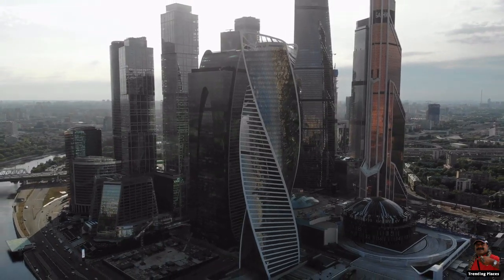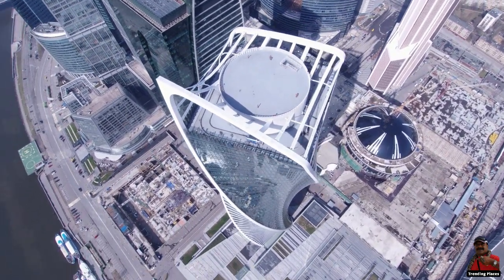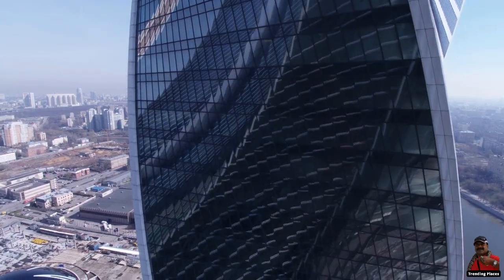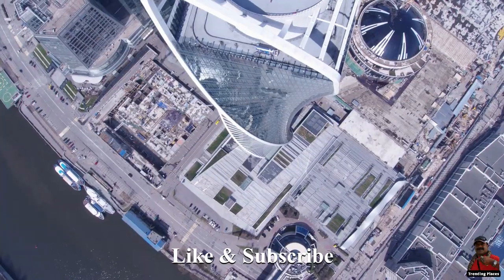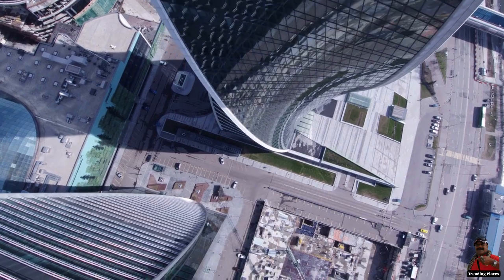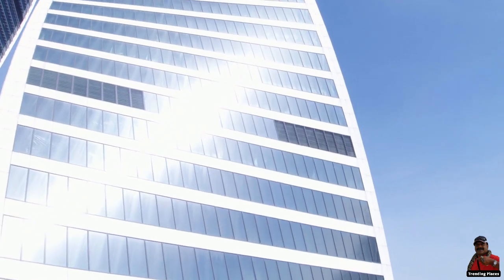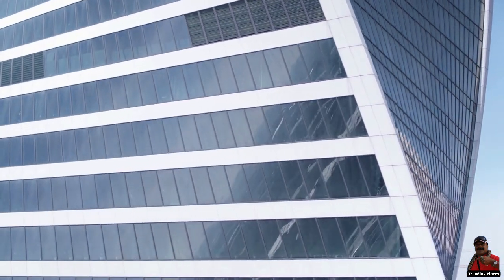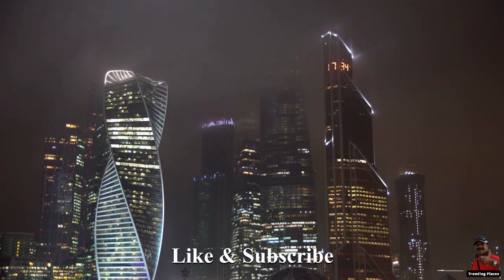😍10 amazing facts about the Evolution Tower, Incredible twisting Design 💋 Trending Places to in 2022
10 amazing facts about the Evolution Tower, Incredible twisting Design | Trending Places to see in 2022

In 2005, a spectacular skyscraper in Malmö, Sweden, was completed, and this marked the beginning of an astonishing trend.

The "Turning Torso" is a peculiar building with a top level that twists at a 90-degree angle to the ground floor.

Of course, this unusual design yields a similarly intriguing building appearance.

This has led to imitations of this design all across the world. We'll look at one such copycat in this essay so you can discover ten amazing facts about the Evolution Tower.

The interesting skyscraper known as The Evolution Tower can be found in Moscow, Russia, in one of the main areas for commercial development.

As you can see from the image above, the Evolution Tower is not the tallest structure in the entire world. However, it is among the most recognizable because of its incredible twisting design. In that respect, it is comparable to London's Gherkin.

The tower's 246-meter architectural height and 51 stories. The top floor is situated 220 meters above sea level.

It has 17 elevators and a total floor area of 82,000 square meters.